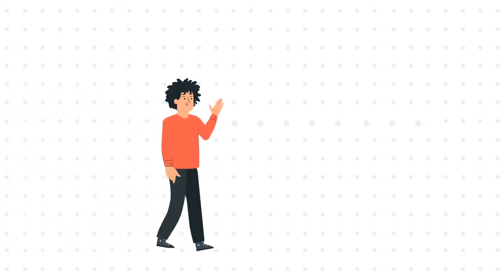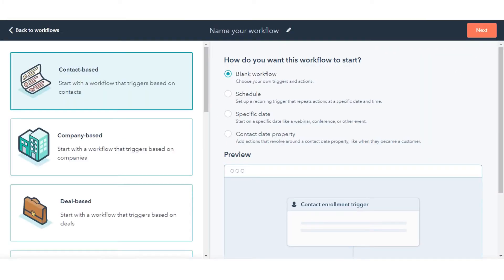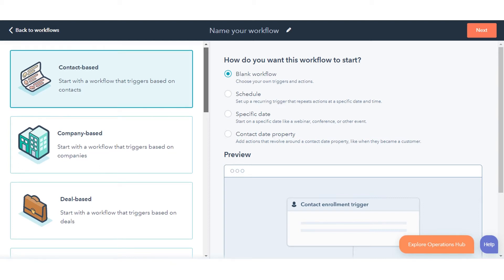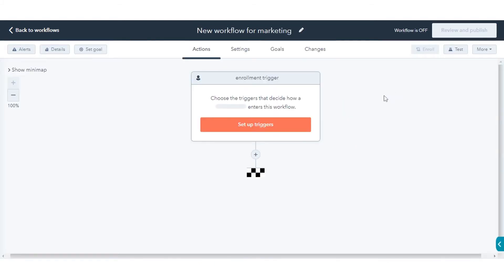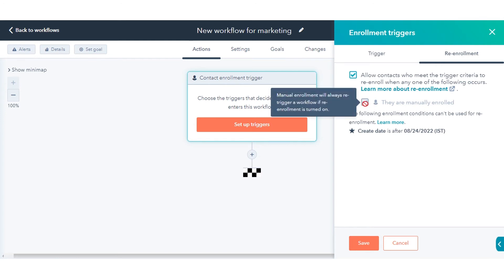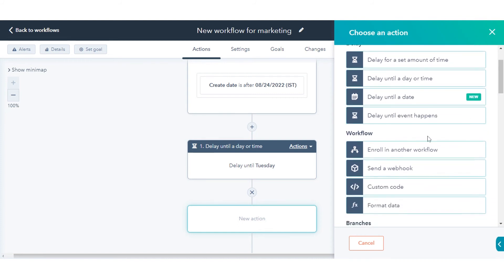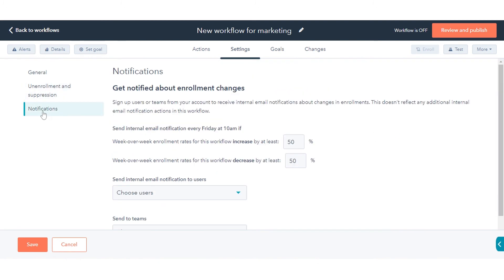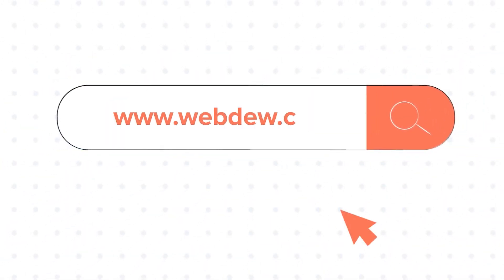How to create workflows in HubSpot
In this HubSpot tutorial, we will walk you through how-to create workflows in HubSpot.

You can create a workflow to automate your business processes and make your team more efficient. Set enrollment criteria to automatically enroll records and take action on your contacts, companies, deals, quotes, and tickets. You can also take action on associated records, such as updating an enrolled contact’s associated company.

Steps to Follow:

1. In your HubSpot account, navigate to Automation and click Workflows,
you can create a new workflow from scratch or from a template.

2. Click Create workflow From scratch in the upper right to create a new workflow from scratch.

3. In the left panel, select object-based to select your workflow object; this determines what type of records can be enrolled in the workflow.

4. Depending upon your account’s subscription level in HubSpot, you can select from the following objects when creating a workflow from scratch.

5. Contacts, Companies, Deals, Tickets, Conversations, Feedback submissions, Subscriptions, and payments.

6. In the right panel, under Choose type, select your workflow type.

7. You can select from the following options - Blank workflow, Scheduled workflow, and workflow based on a Specific date or Contact date property.

7. We will Continue with the Blank workflow here.

8. Click the edit pencil icon to give your workflow a name, then click Next. You'll then be taken to the workflow editor.

9. Now, here, start selecting your workflow Enrollment triggers.

10. Enrollment triggers are a set of criteria that automatically enroll records in the workflow.

11. In the workflow editor, click Set up triggers. In the right panel, select a filter type for your enrollment trigger. Set up the trigger, then click Apply filter.

12. To enable re-enrollment.

13. In the right panel, click the Re-enrollment tab.

14. Click to toggle the Re-enrollment switch on.

15. Select the triggers that you want to use for re-enrollment.

16. Add more enrollment triggers if needed.

17. When you're done, click Save.

18. Once done, Click the plus icon.

19. In the right panel, select an action. Now start selecting the actions you want to add to the workflow.

20. Set up the details of the action, then click Save.

21. Click the plus icon to add more workflow actions.

22. When building larger workflows, you can use the workflow minimap for a quicker view of your workflow architecture and faster navigation.

23. Once done, then Click the Settings tab to manage the workflow's settings.

24. On the General tab, select days and times that you want actions to execute, enroll contacts from Salesforce, and associate campaigns with the workflow.

25. On the Unenrollment and suppression tab, set unenrollment and suppression criteria to remove or exclude records from the workflow automatically.

26. On the Notifications tab, set up email notifications to alert users and teams when a workflow's enrollment rate increases or decreases beyond a certain percentage.

27. Once done, click Review and publish.

That’s how you can create workflows in HubSpot.